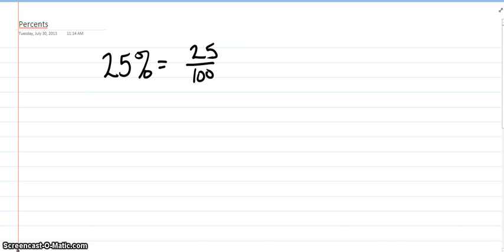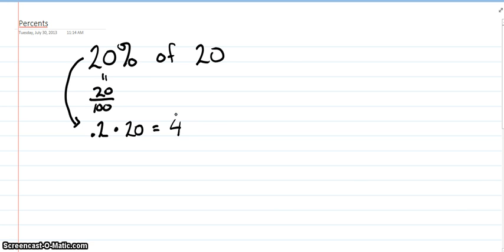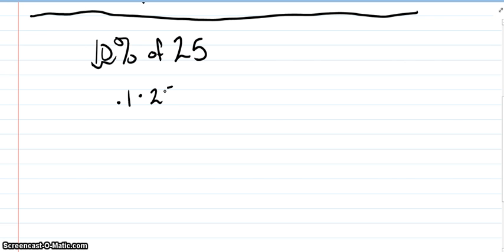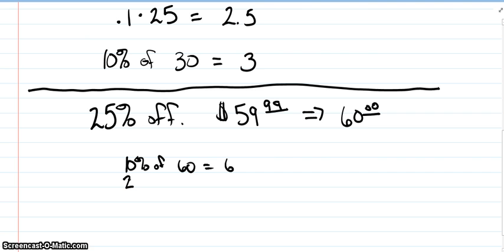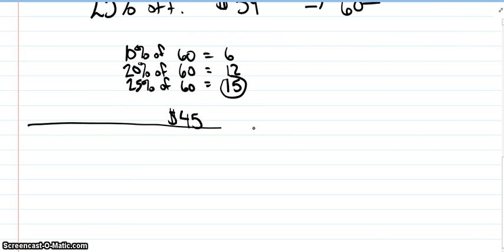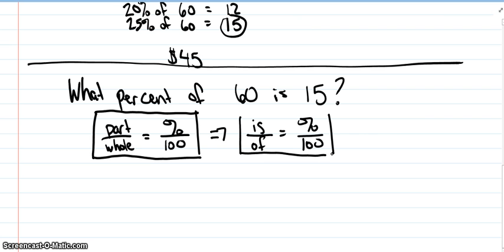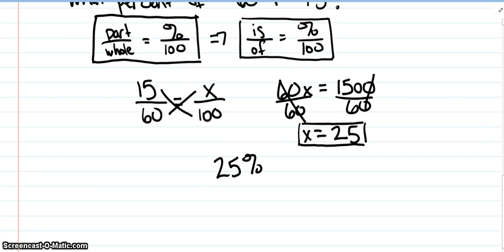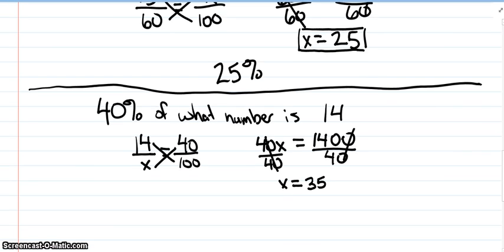Percents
Request more videos in the comments or your best option is and check out the example videos section.